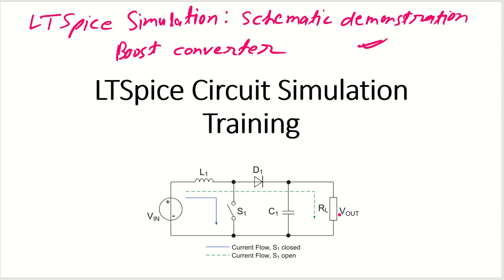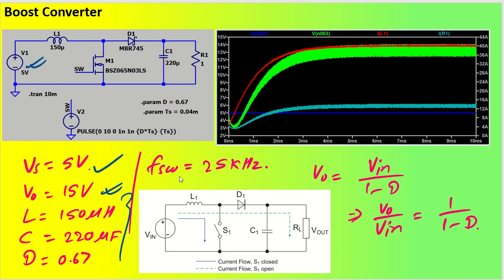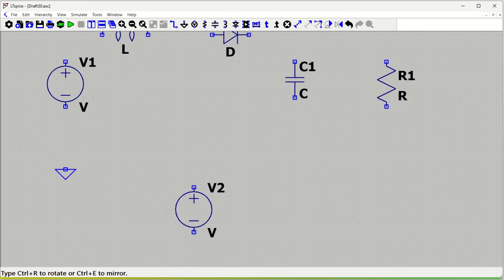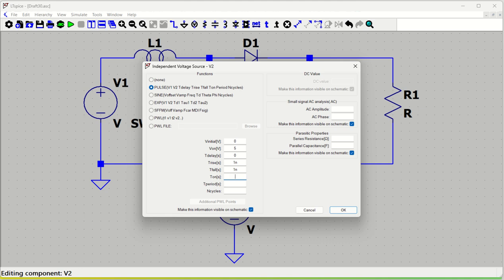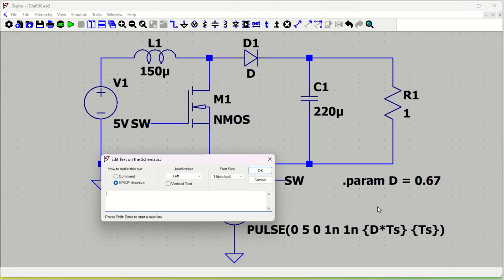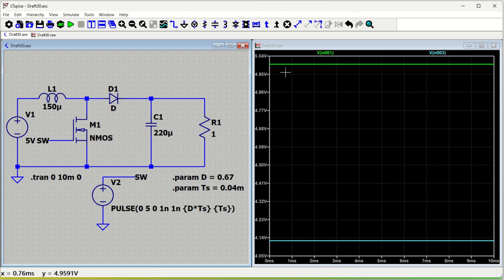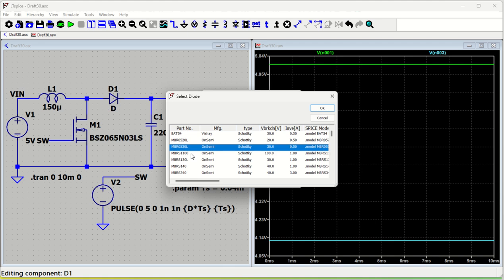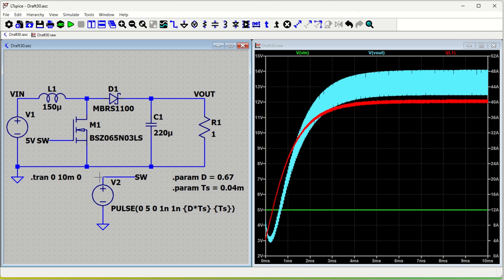027 Boost Converter simulation in LTSpice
How to design and simulate buck converter circuits in LTSpice

Boost Converter circuit application simulation in LTSpice

In this video:
☑️ Description:

Boost Converter circuit simulation in LTSpice